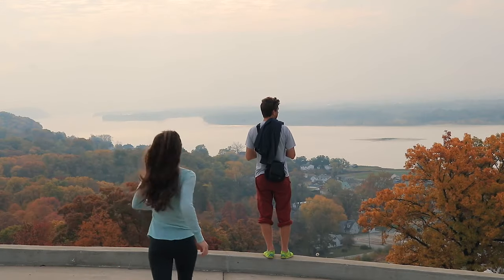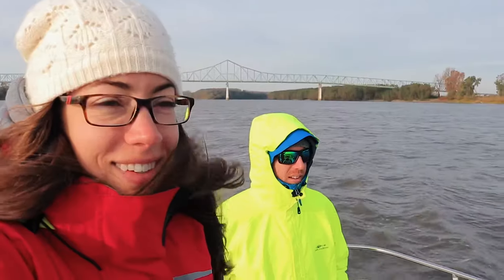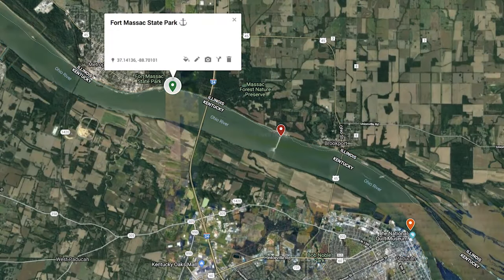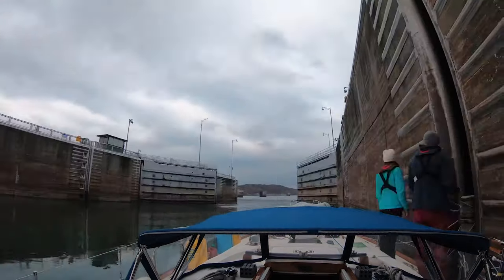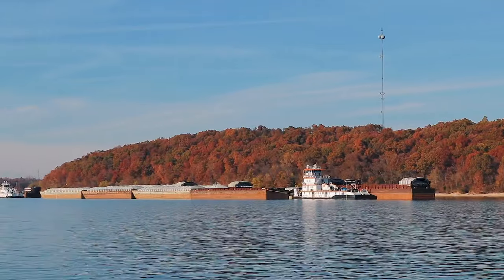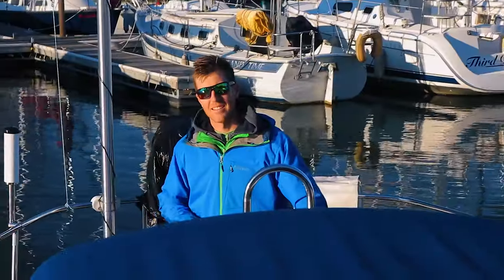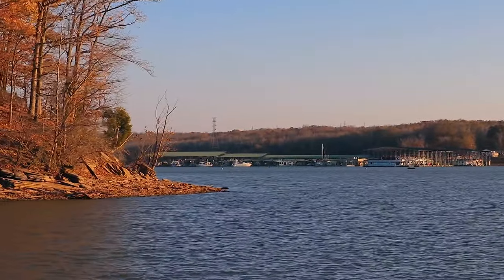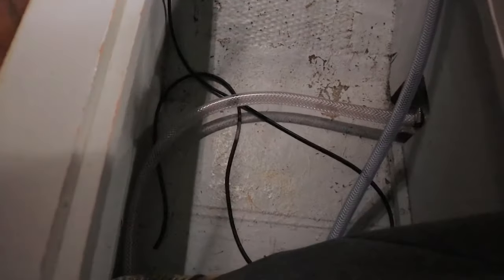Against the Current: Ohio & Tennessee Rivers | Sailing Soulianis - Ep. 29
After flying down the Mississippi River at 10 knots, turning upriver onto the Ohio is a shock. It’s frothy with breaking waves, it’s running fast, and we struggle against its current. At one point, Soulianis slows all the way down to 1.5 knots, and we start to worry if we’re even going to make it — even at full throttle.

Our short 46-mile journey on the Ohio River takes us two days. We breathe huge sighs of relief after turning south onto the Tennessee River. Even though we’re still heading upstream, the Tennessee’s current is a much milder 1-2 knots.

The Kentucky Dam Lock — our first upstream lock transit — is rough. We quickly learn how much easier and more pleasant it is to be lowered down a lock than raised up. Compared to the muddy brown rivers, Kentucky Lake is a beautiful bright blue. We hop and skip our way down the lake until it turns back into the Tennessee River, pushing further south towards the sun and the warmth.

More music by Common Jack in this episode!

Lauren & Kirk

FEATURED MUSIC by Common Jack
Subtitles Provided by REV Use this link to get $10 off your first order!